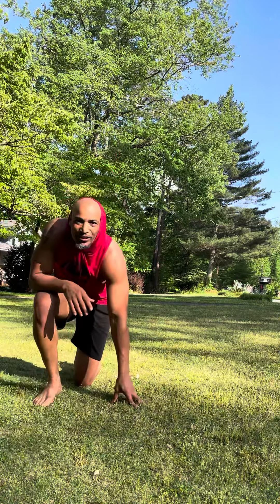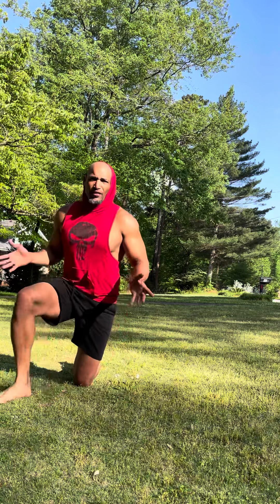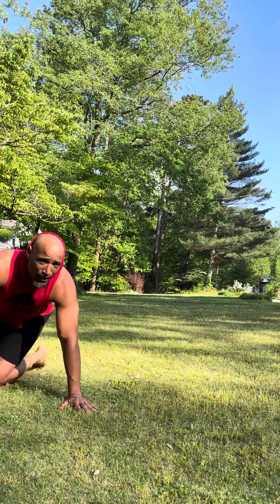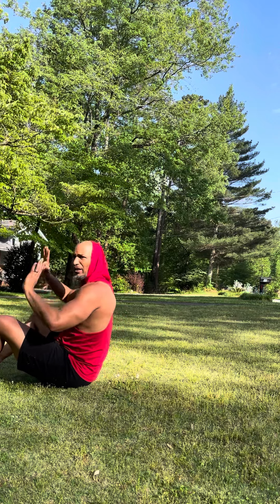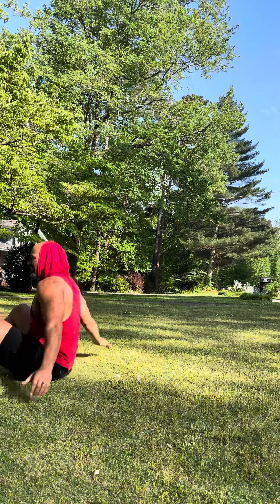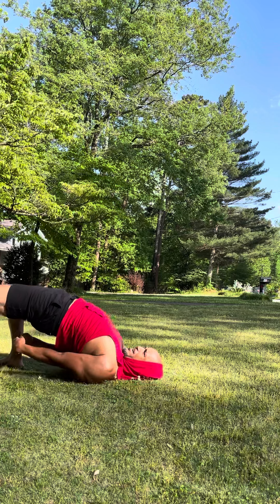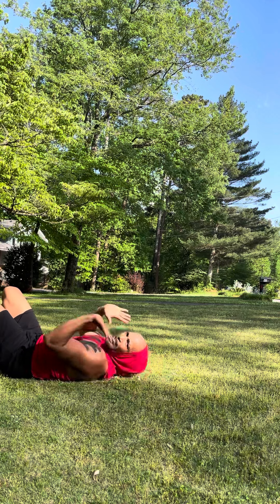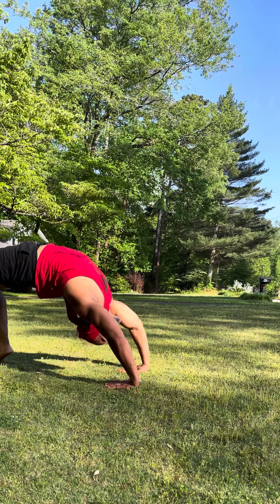A MUST SEE! “The Bridge Push-Up”!🧘🏽‍♂️These Should Definitely Help With The Kip-Up!🦾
I’m Doing 10 pushups in a bridge position! Definitely takes flexibility and strength but once you’re able to do it you’ll realize what a great exercise this is!

This is to help build strength and explosiveness for the Kip-Up.

Thank you everyone for all the love and support to my channel!